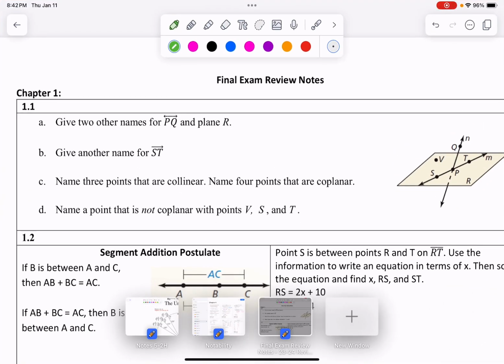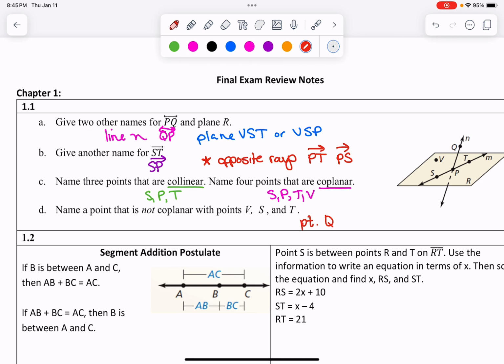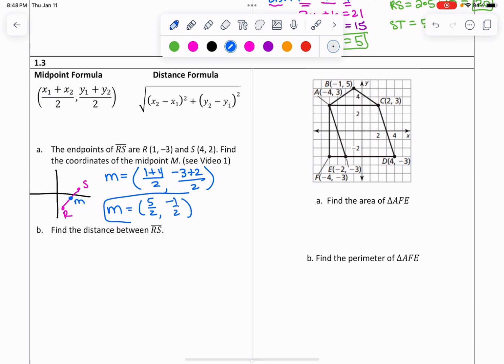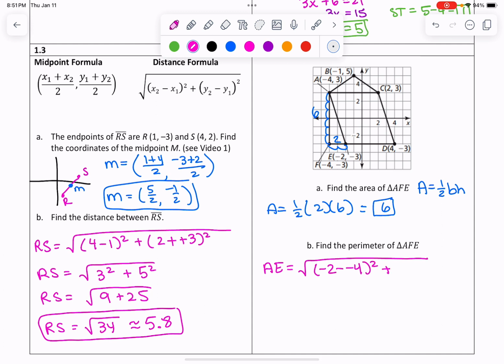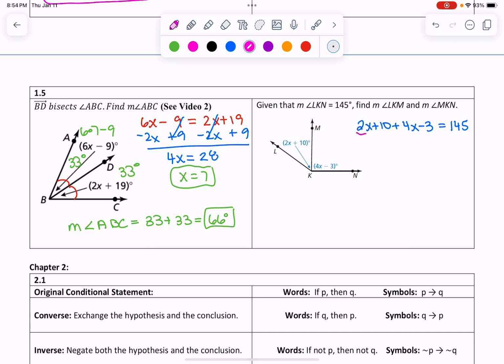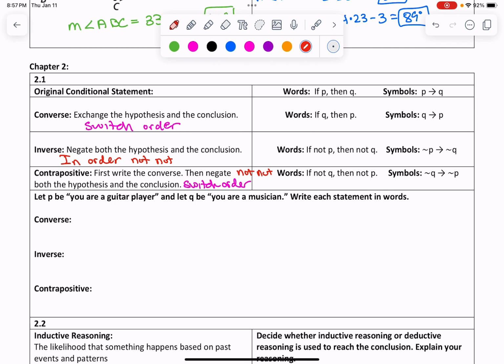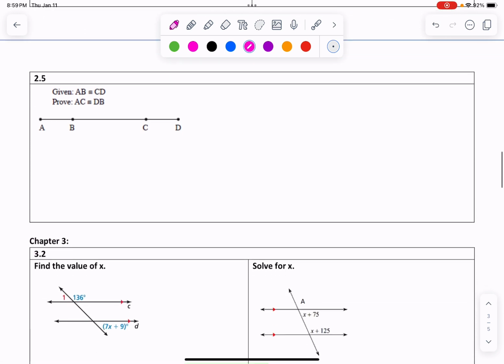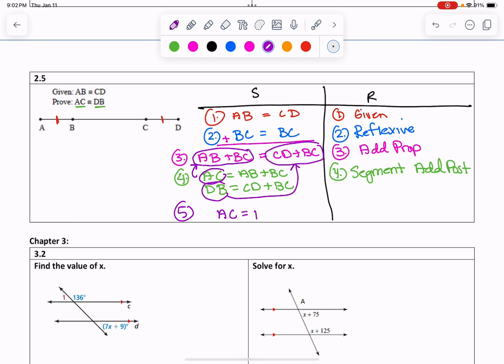Geo Ch 1 and 2 Finals Review Notes